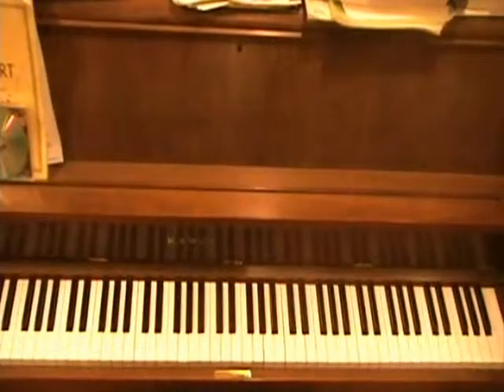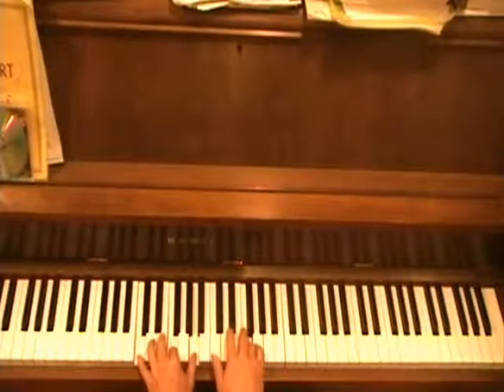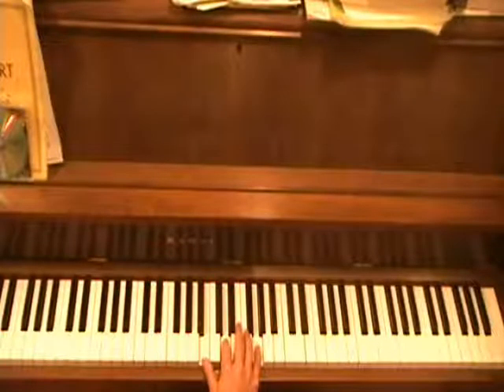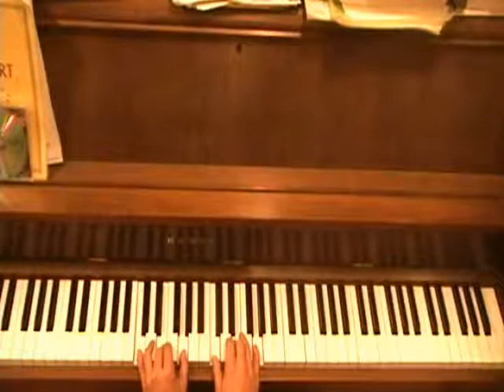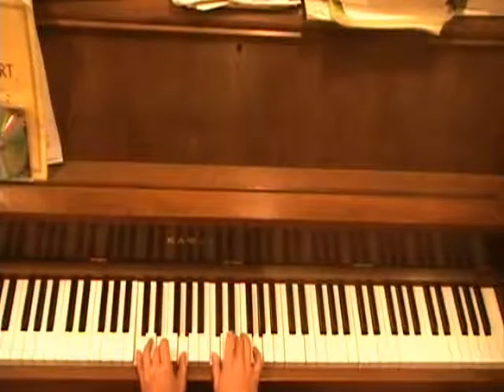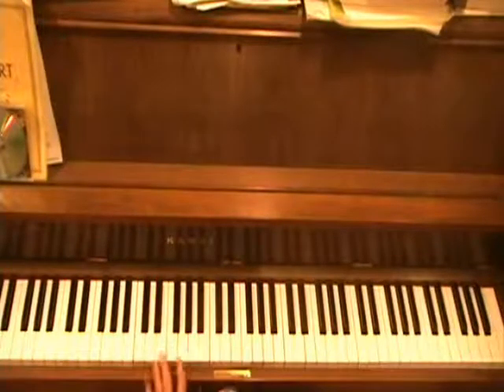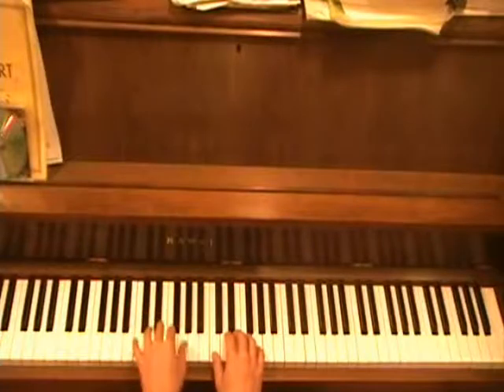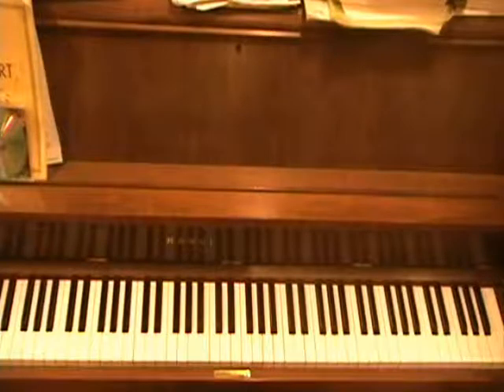How to Improvise on Piano (easy improv part 2) - Basic Rhythmic variations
Learn the basics of piano improvisation with this downloadble easy to use ebook